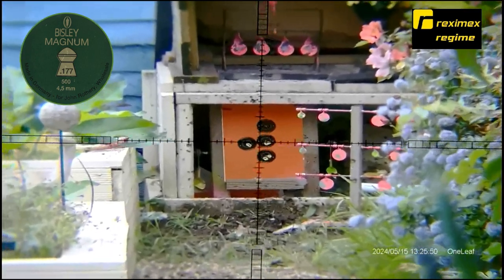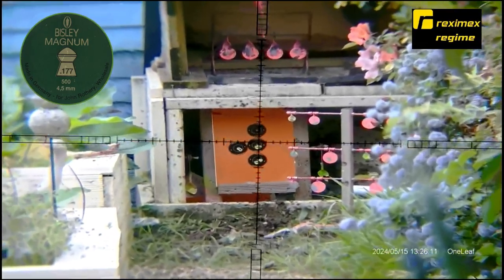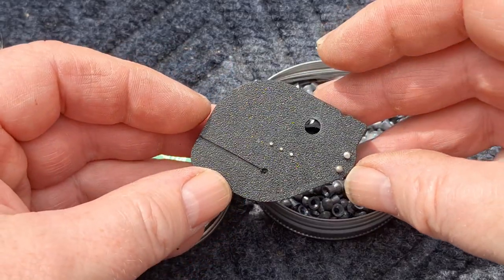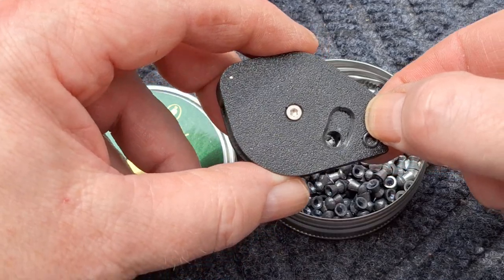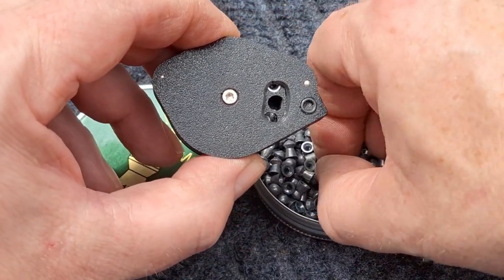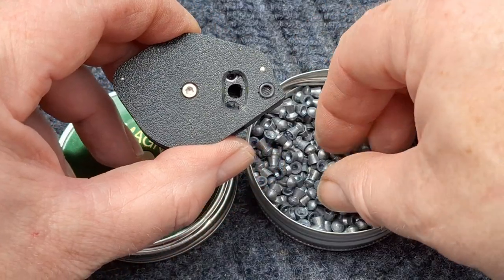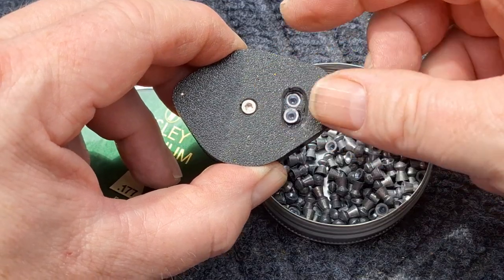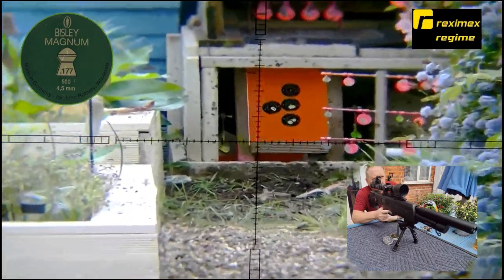JC ENGINEERING 3D AFTERMARKET MAGAZINES FOR MY REXIMEX REGIME & PRETENSIS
In this video I test an aftermarket 3D printed magazine from JC Engineering by John Chu. The magazines are made for the Reximex Brand. Having two Reximex rifles, the Pretensis and Regime, I was looking for a reliable magazine. The ones that Reximex manufature, like a lot of different airgun manufacturers are not always up to the task, and can cause jams in the cocking process. Having read how good these aftermarket magazines are, I decided to give it a go and was very pleased with the results. The added bonus is that if you have a 14 shot .177, or 12 shot .22 magazine, these aftermarket ones add an extra shot to the standard ones manufactured. I tried it through my Pretensis first without any issues. Although it didn't mention the Regime on the Website, I decided to try it through my Regime. It worked perfectly without any stoppages, or problesms, and fed easily through the cocking cycle. I have now ordered a second magazine to my collection. Other Reximex models that this magazine will fit are the Myth, Accura, Ixia and the Mito pistol. Unfortunetly at the time of this video it will not fit the Lyra, due to the change of the detent ball location. Maybe John will design one for this in the futre. Here is a link to the website, which has lots of different magazines for different brands of airgun and modification upgrades for items like the Arken Zulus Night/Day vision scope.